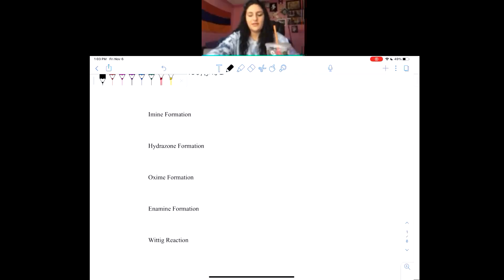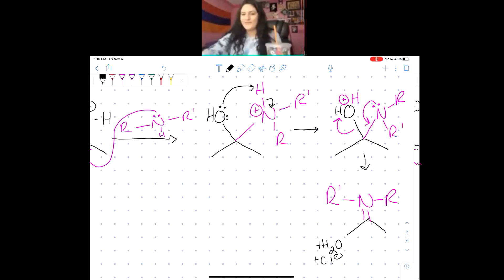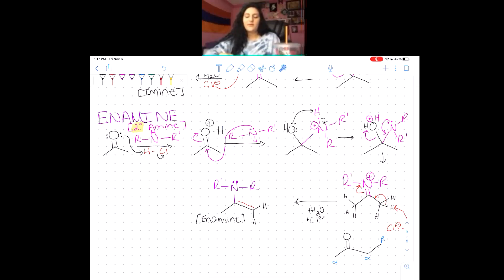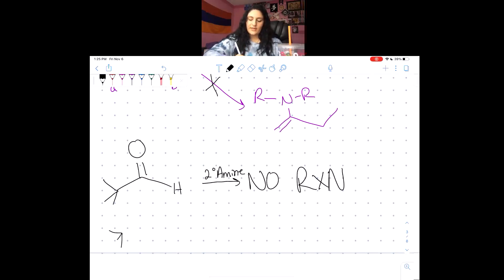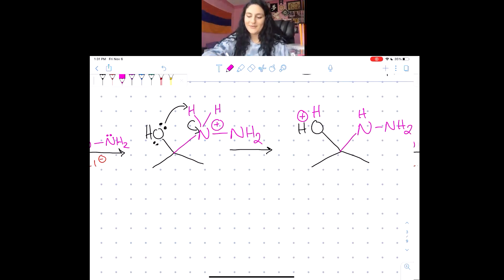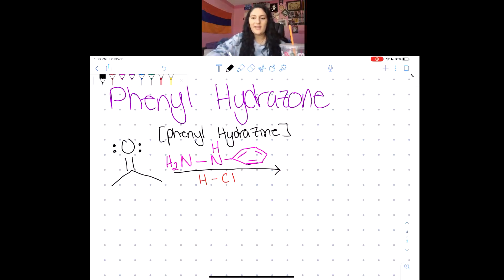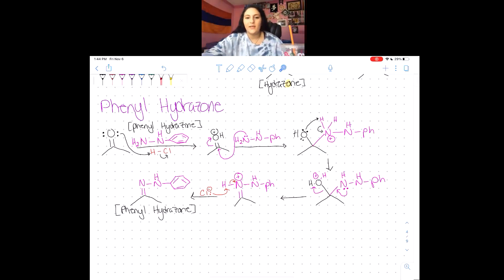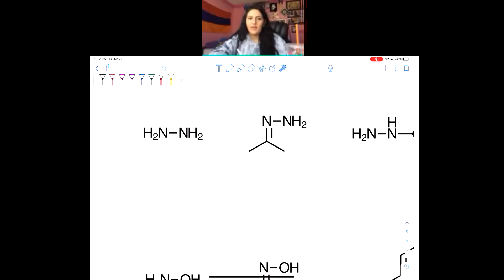11/6/20 SI Session